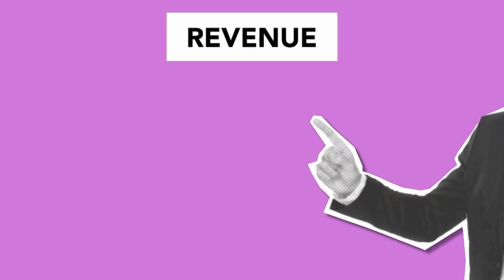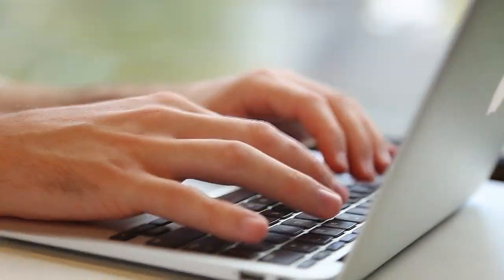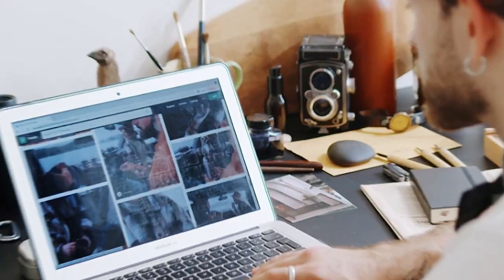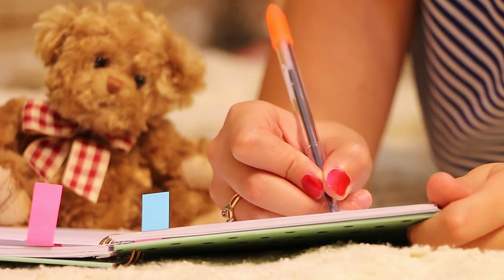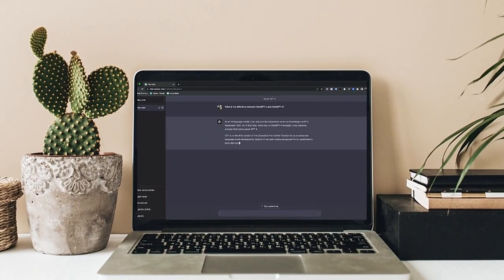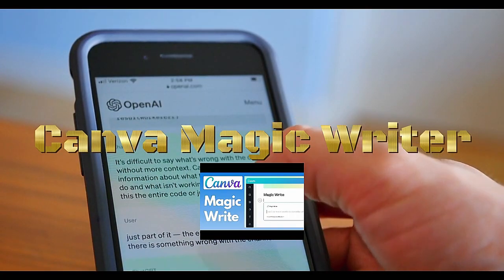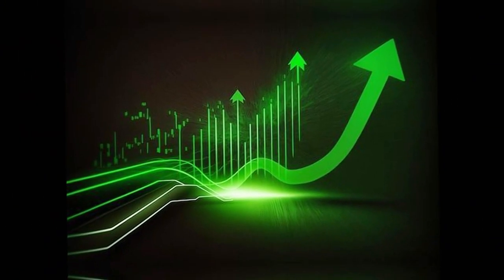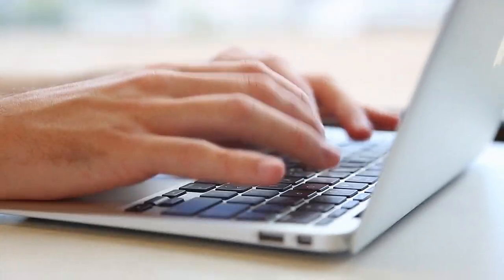How to Make $10K/Month with Automated Blogging (Passive Income Guide 2025)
In this video, I'll share my proven strategy for creating a lucrative blogging business that can earn you up to $10,000 per month.

You'll learn

How to choose profitable niches and keywords
How to create high-quality, automated blog content

With automated blogging, you can:

Save time and effort on content creation
Scale your business quickly and easily
Generate passive income while you sleep

So, if you're ready to take your blogging business to the next level and start earning the income you deserve, watch this video now and let's get started!